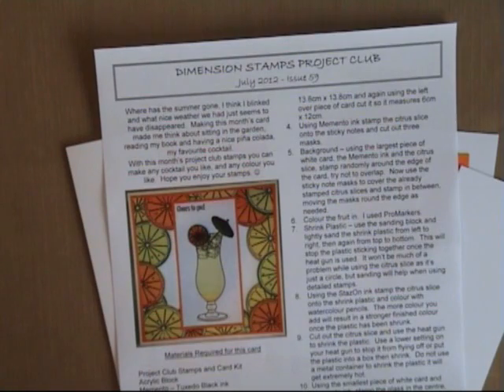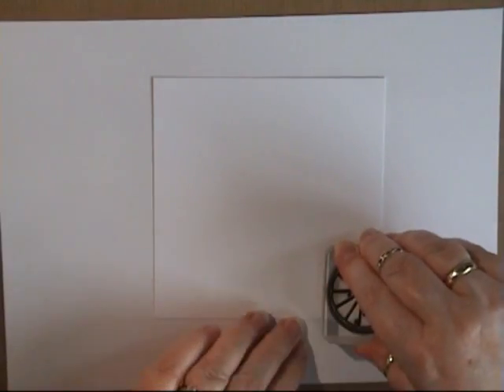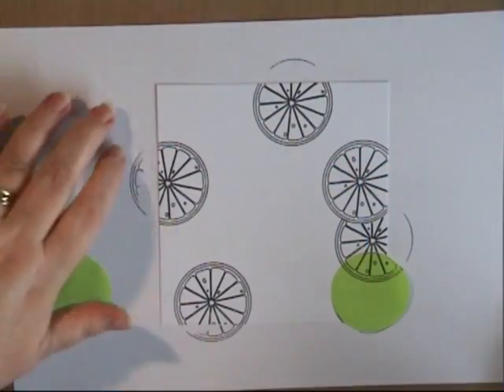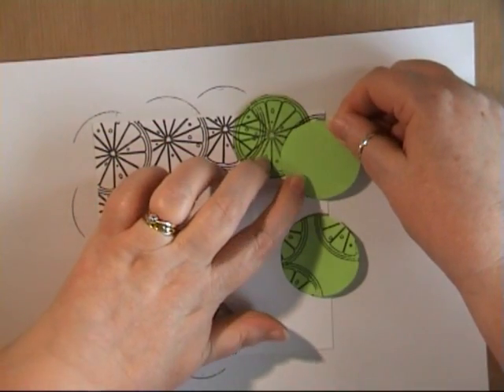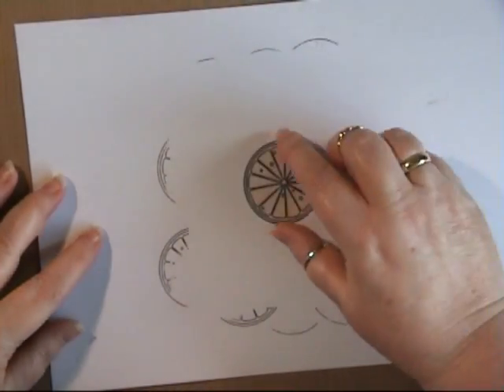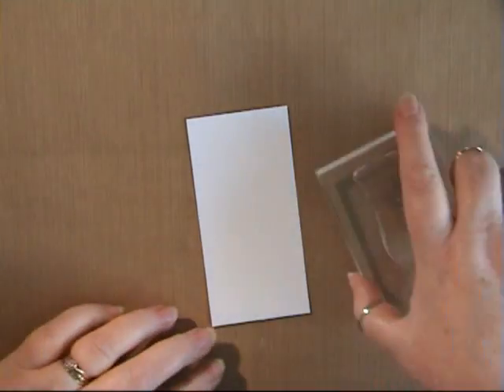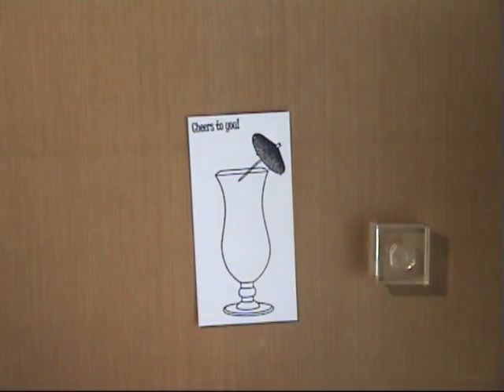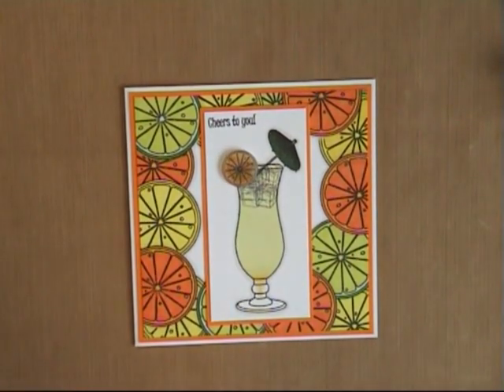Dimension Stamps Project Club July 2012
Our July Project club was very summery and in this video Jackie will show you exactly how to make the perfect summer cocktail. card!! For more information about joining our project club please visit the